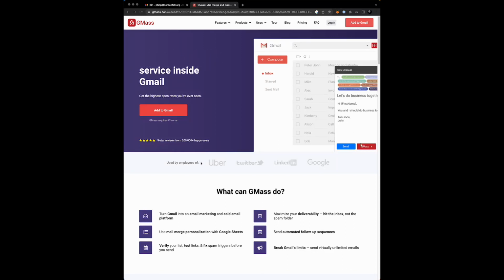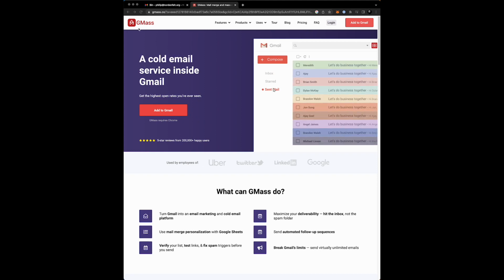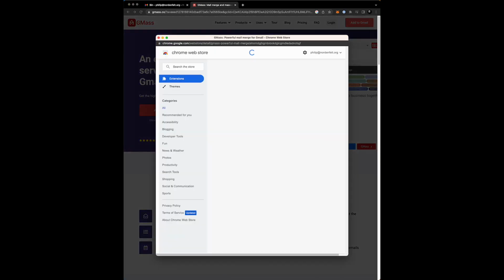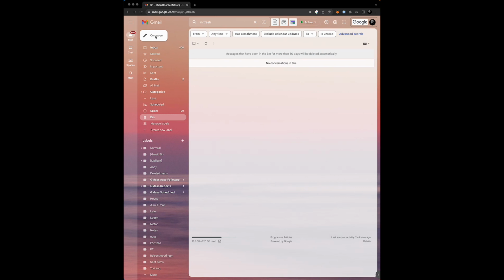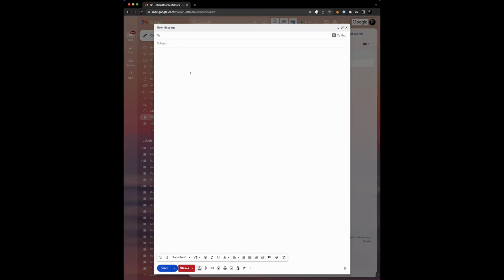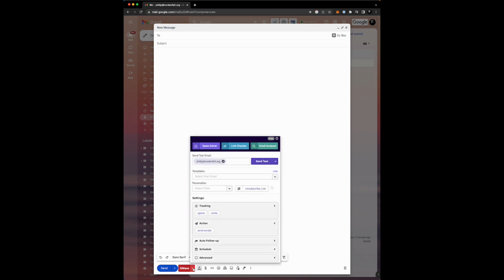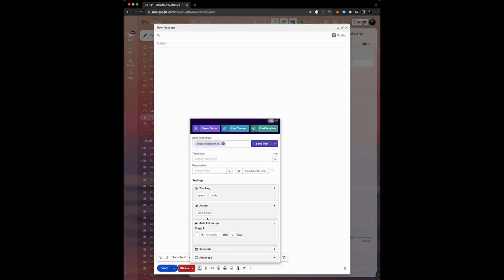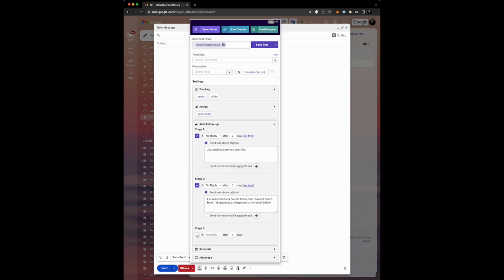GMass for near 100% Cold Email Open Rates (ACTUALLY works!)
Introduction:
Hey, welcome to this video on how to use GMass to send email campaigns that get great open rates. In this video, I'm going to take you through the steps you need to follow to use GMass to create and send effective email campaigns. GMass is a powerful tool that allows you to send mass emails using Gmail, and it's packed with features that can help you get great results.

Step 1: Install GMass
The first thing you need to do is install the GMass add-on for Gmail. To do this, go to the GMass website, click on the "Install" button, and follow the instructions to add the GMass extension to your browser.

Step 2: Compose Your Email
Once you have GMass installed, you can start creating your email. You can use the standard Gmail compose window to create your email, or you can use a custom template. GMass also provides a number of pre-built templates that you can use to get started quickly.

Step 3: Personalize Your Email
One of the most powerful features of GMass is its ability to personalize emails. You can use merge tags to add personalized information to each email, such as the recipient's name or company. This can make your emails feel more personal and increase their effectiveness.

Step 4: Schedule Your Campaign
GMass allows you to schedule your email campaign to be sent at a specific time. This can be useful if you want to send your emails during business hours, or if you want to send them at a time when your target audience is most likely to be checking their emails.

Step 5: Review and Send
Before you send your campaign, it's important to review it and make sure everything is correct. GMass allows you to preview your emails and make any necessary changes. Once you're satisfied with your campaign, you can send it to your entire list with just one click.

Conclusion:
And that's it! With GMass, you can create and send effective email campaigns that get great open rates. By following the steps I've outlined in this video, you can use GMass to reach your target audience, personalize your emails, and get great results. So go ahead and give it a try – I think you'll be impressed with the results.